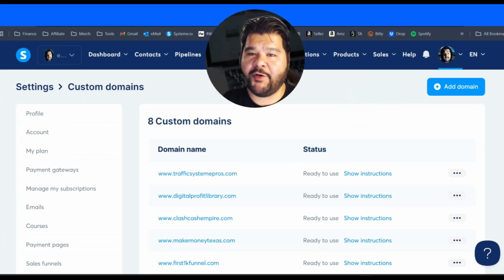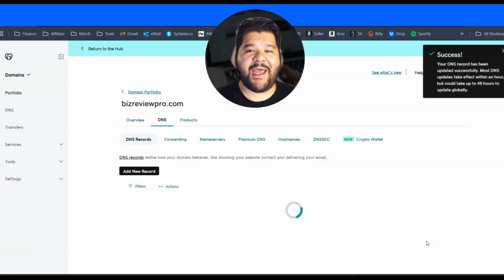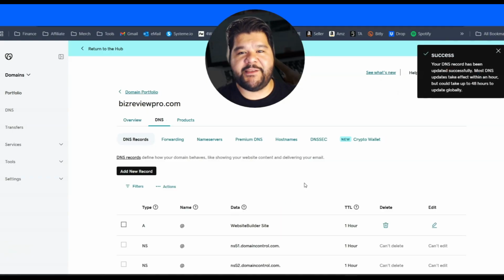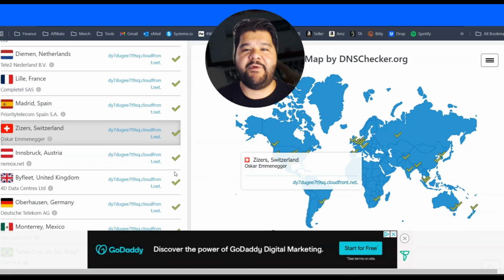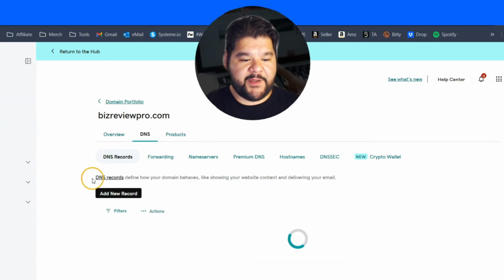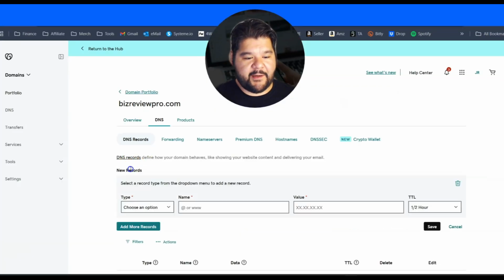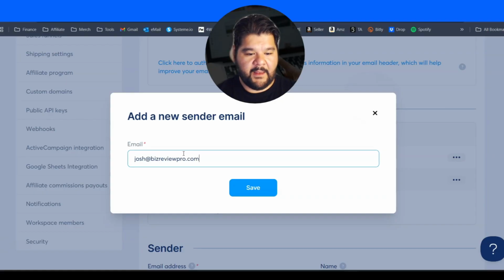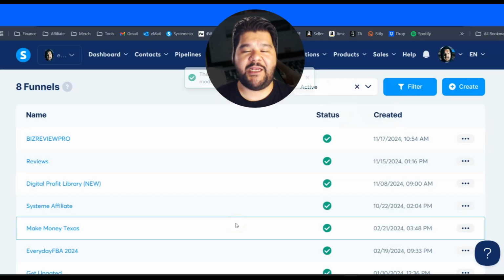Connect A Custom Domain & Email To Systeme.io (GoDaddy)